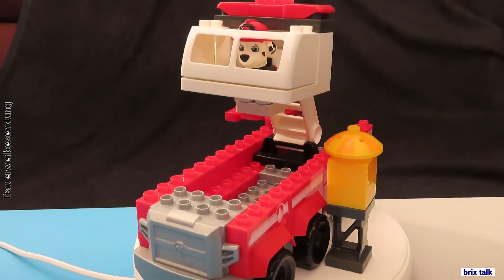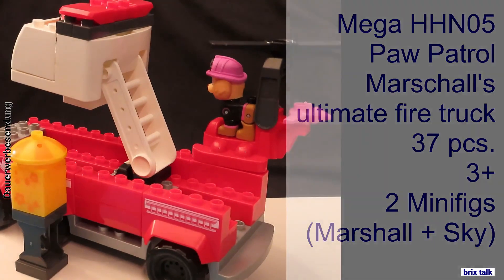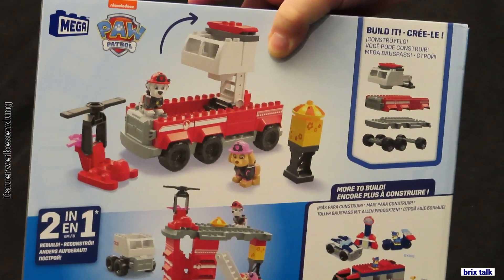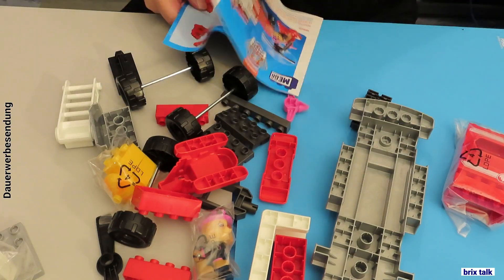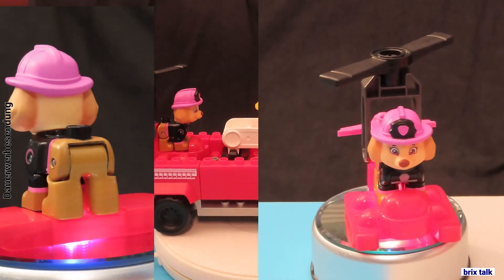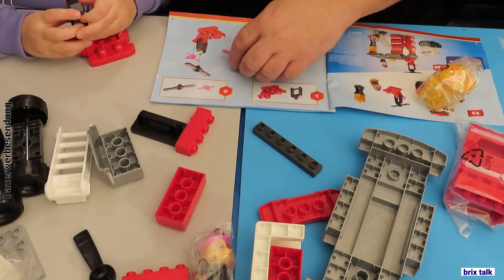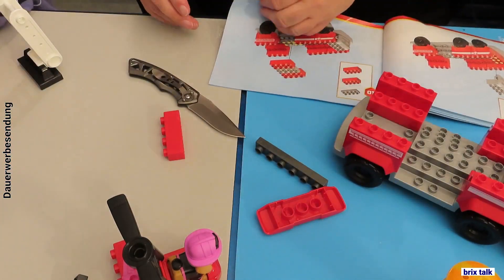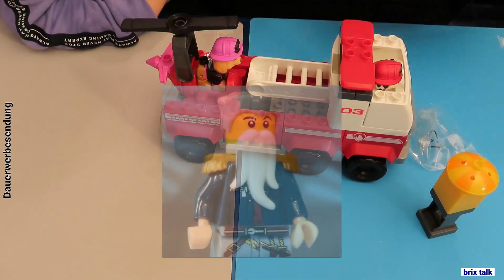Paw Patrol - Marshall's ultimate fire truck - MEGA HHN05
Mega HHN05
Paw Patrol
Marshall's ultimate fire truck
37 pcs.
3+
2 Minifigs (Marchall & Sky)

hi there brick builders,
today we got another Paw Patrol set, now from Mega. Yes and it is still Duplo size and from Mattel. So how does it fare?

00:00 hi
01:15 the box
02:09 the instructions
03:00 assemblies and figs
04:15 unboxing
04:45 conclusion
06:24 cu